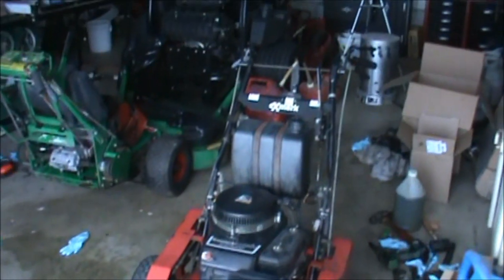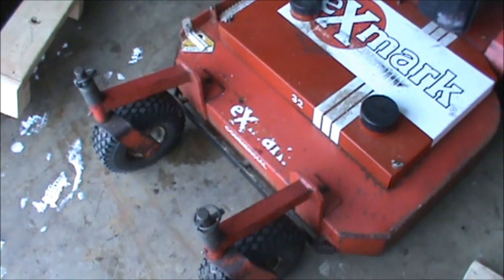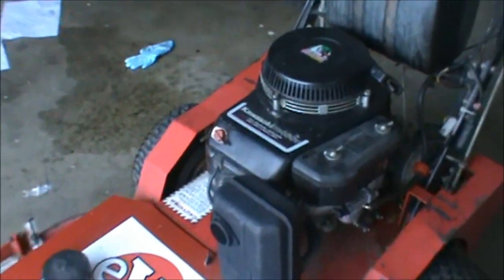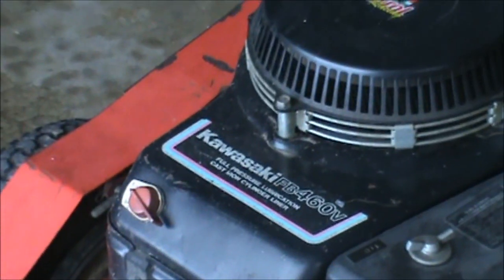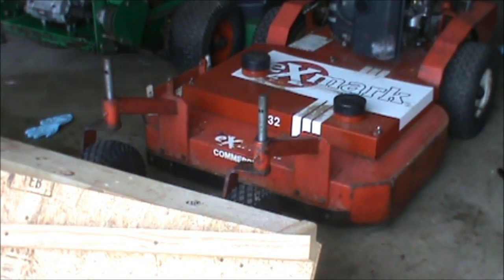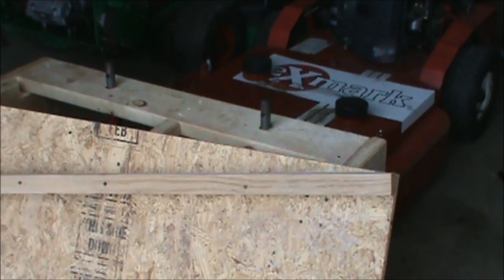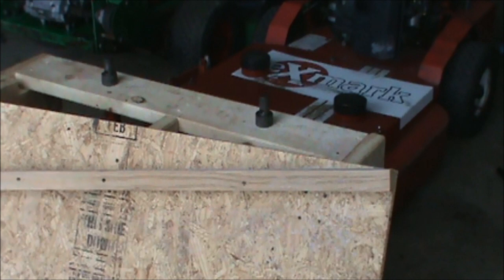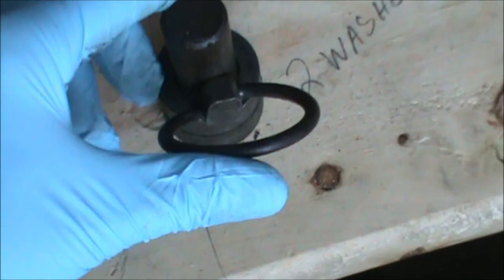Snow plowing with a walk behind mower walkbehind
Click link to get RUBBER tire chains for your tractor in the snow.  I have these on my zero turn snow plow (see video) and it can move some serious snow.  In this video I test a walkbehind mower for pushing some snow.  It would work better with a hydro drive.  In my case the belts slip.